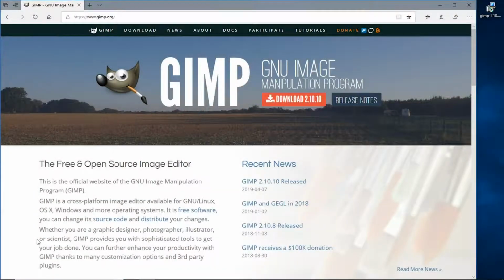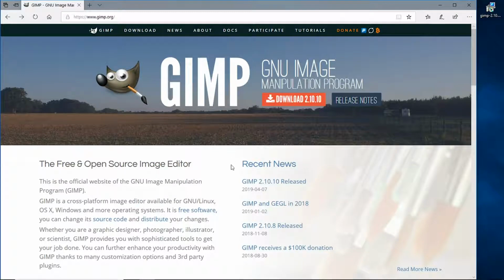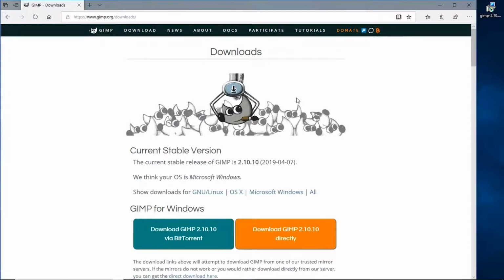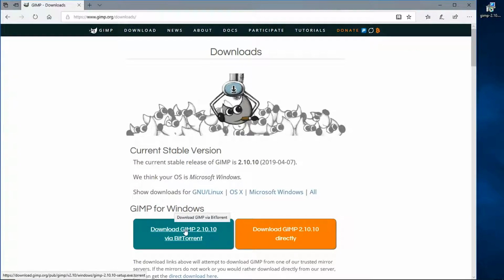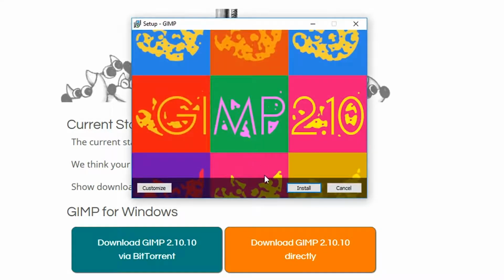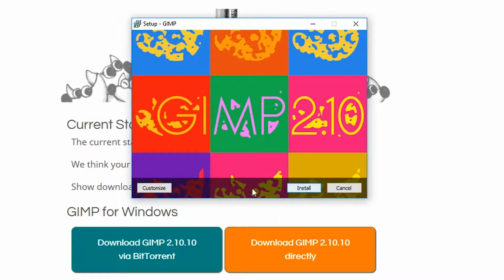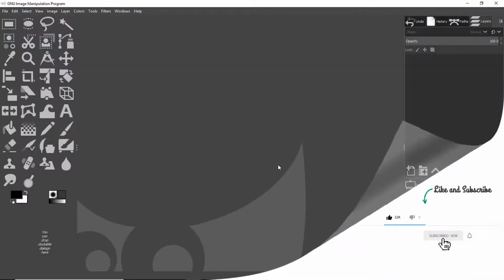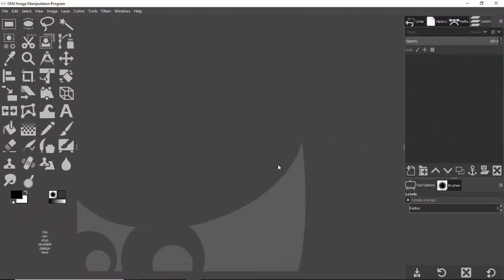How to Install GIMP on Windows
How to install GIMP in Windows!

🅼🅰🆂🆃🅴🆁 🅶🅸🅼🅿 & 🆂🅰🆅🅴 🆄🅿 🆃🅾 80% 🅾🅵🅵!